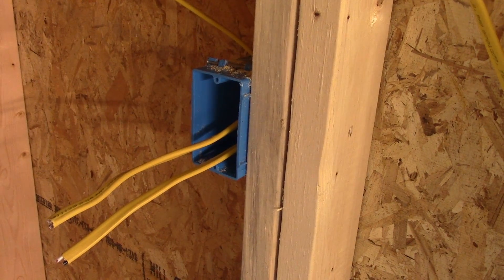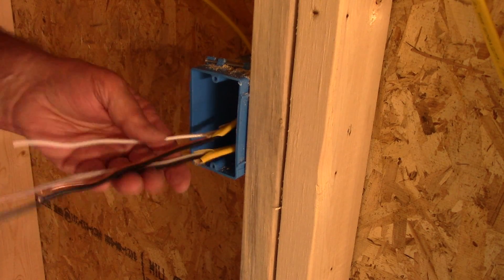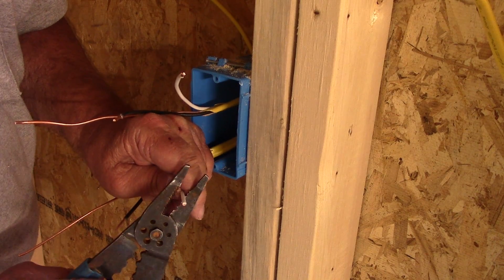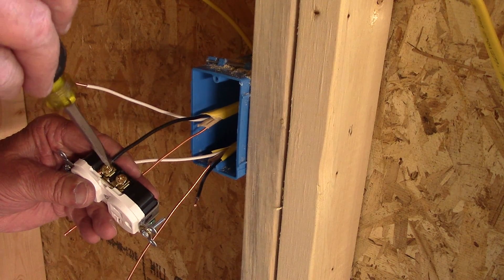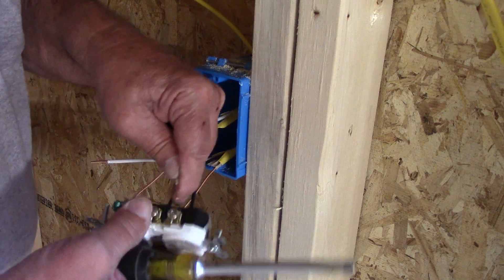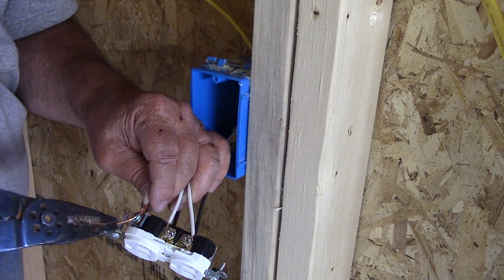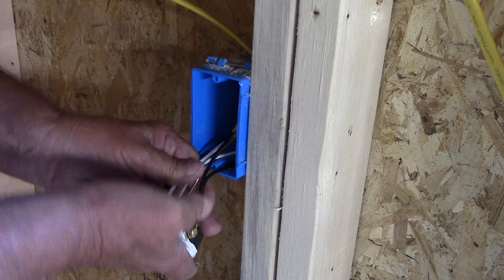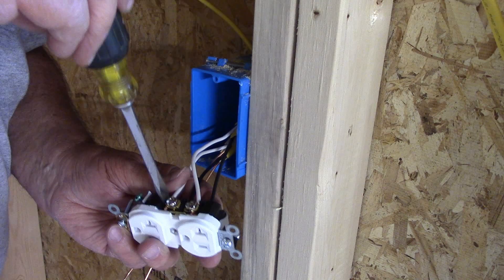How To Install A 20 Amp Electrical Outlet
How To Install A 20 Amp Electrical Outlet  step by step instructions.

  I'm not an electrician, we are just doing this for our own self.  We followed instructions from the builder supply that we purchased all of the materials from.  If you are doing this check with your local electrical codes for more info.